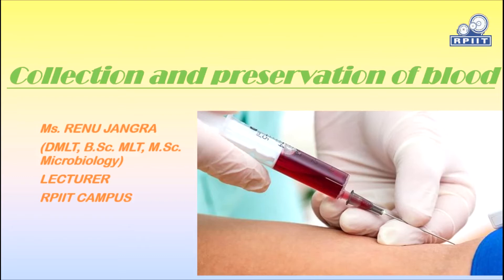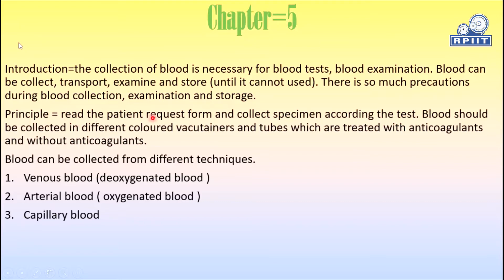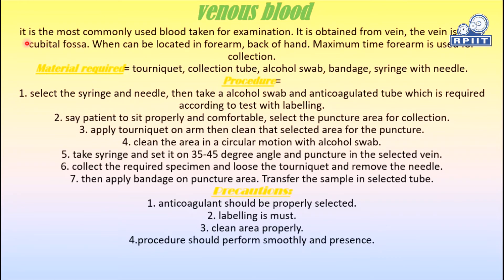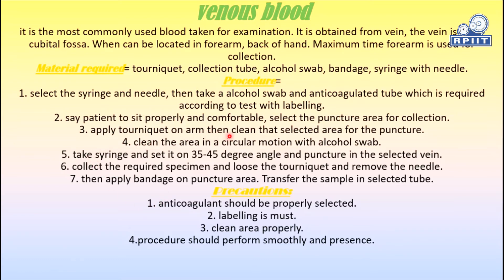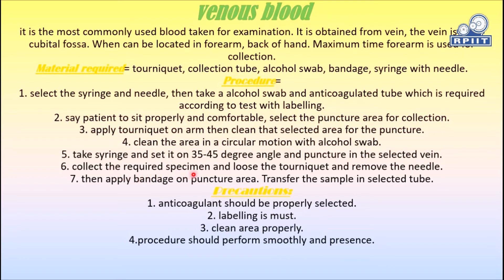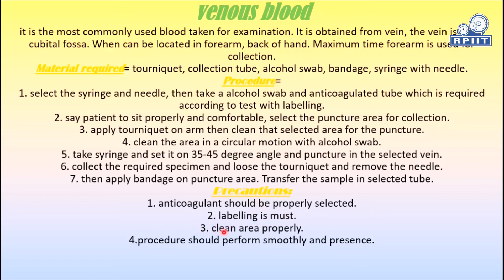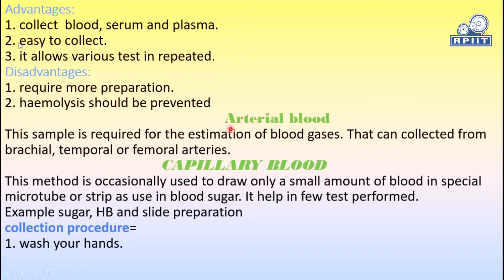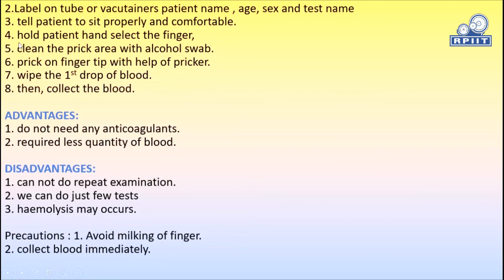Blood Collection by Ms. Renu Jangra | RPIIT Academics